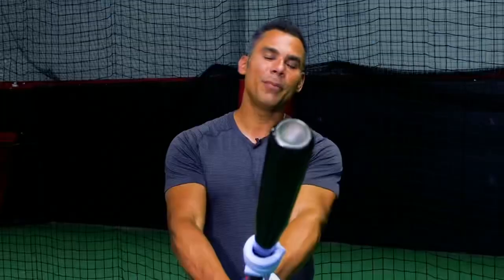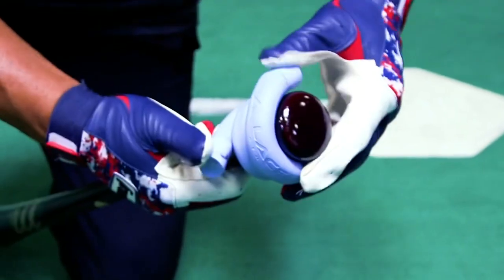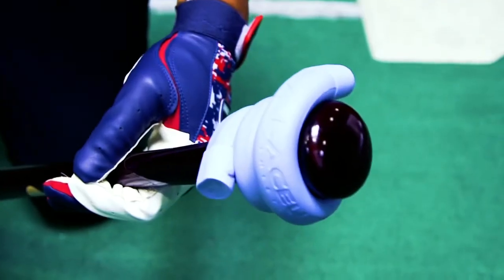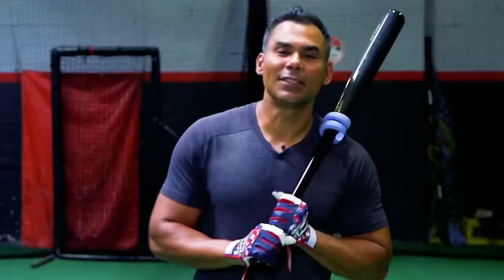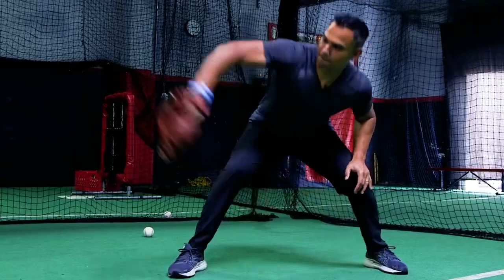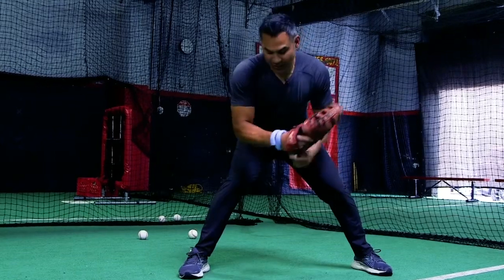Carlos Peña demonstrates batting practice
Fitness equipment